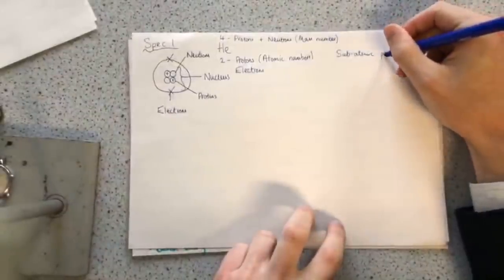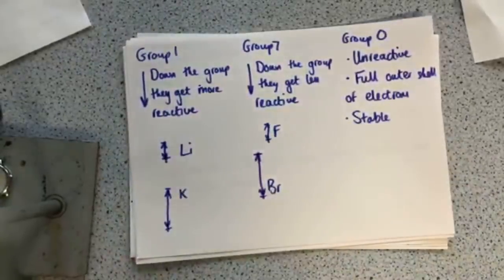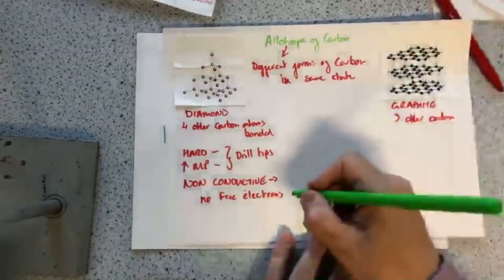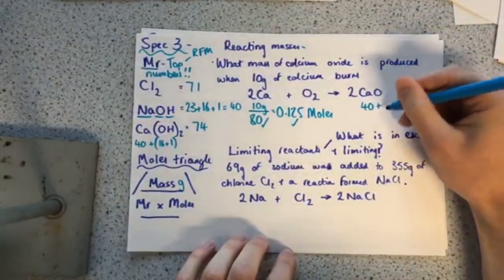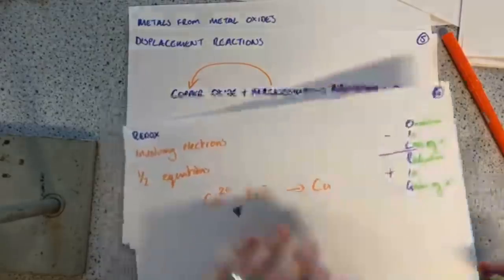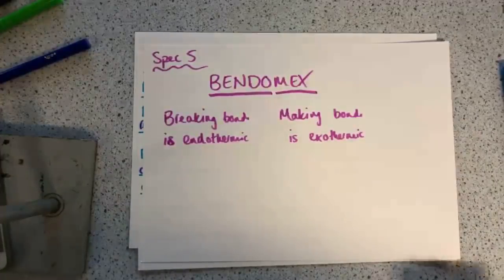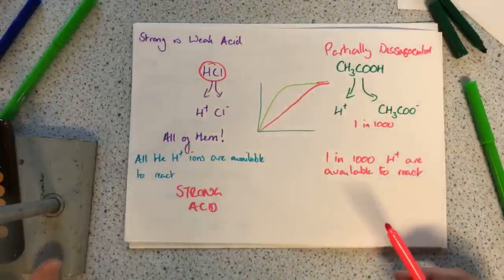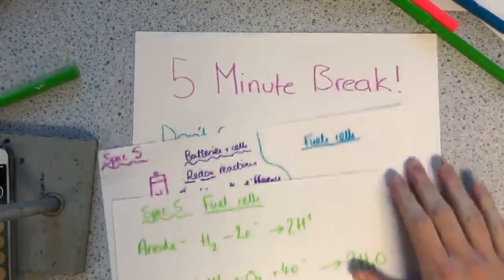AQA GCSE Chemistry Paper 1 LIVE Revision